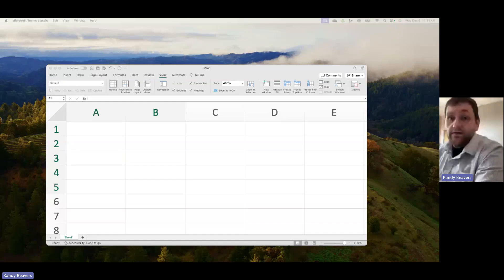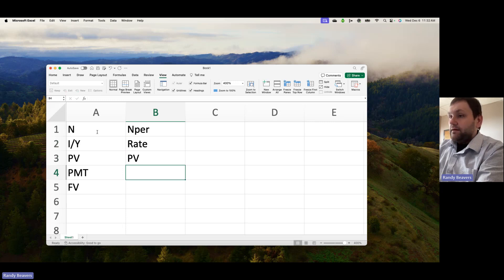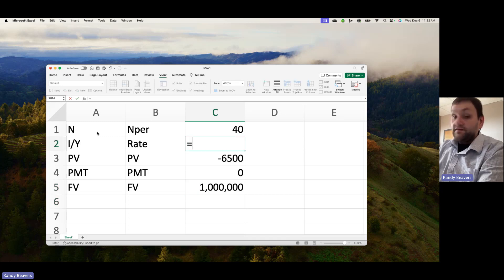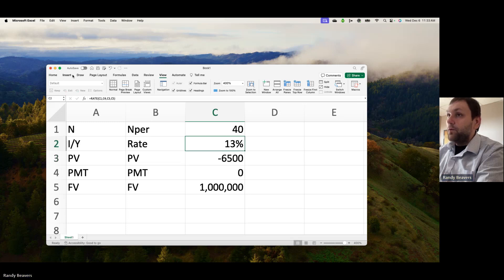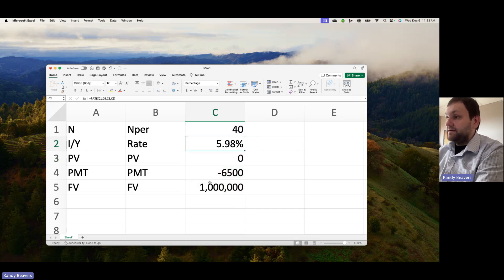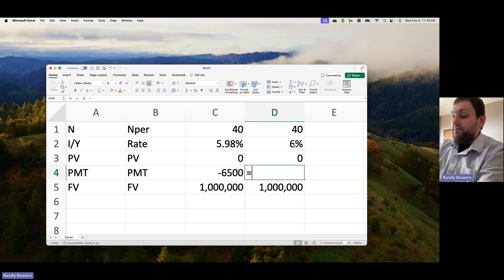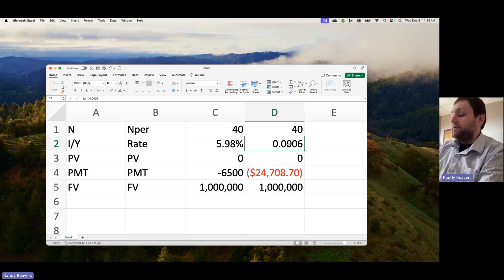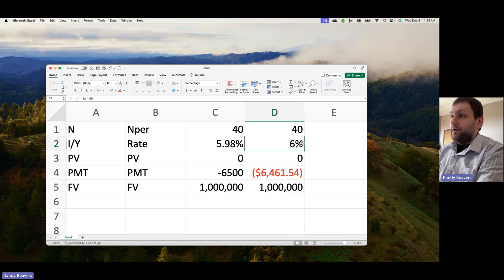Interest Rates and Excel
This video describes how to input interest rates into Excel using percentages (out of 100) instead of numbers like on a financial calculator. This makes an important difference when determining answers to time value of money problems!